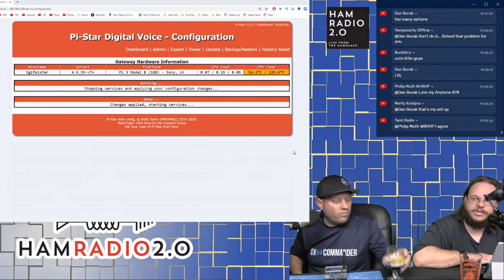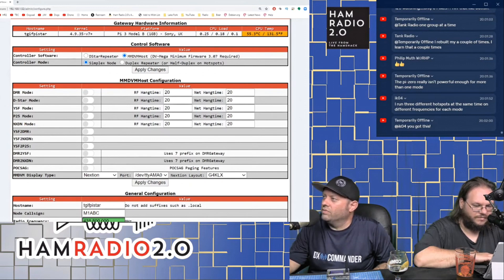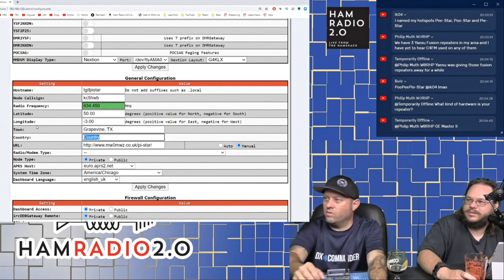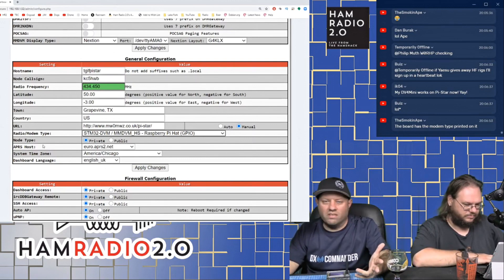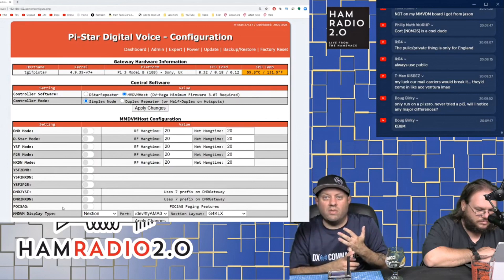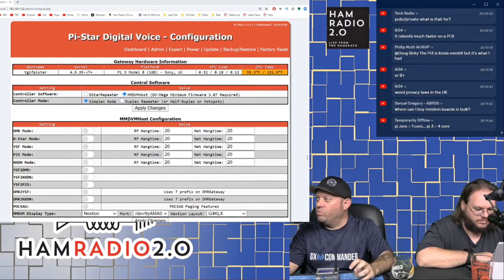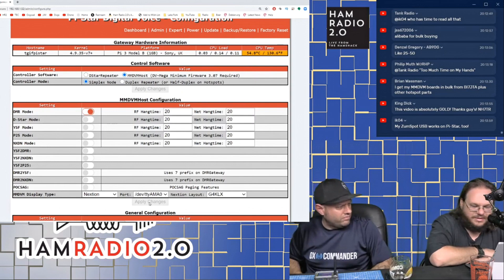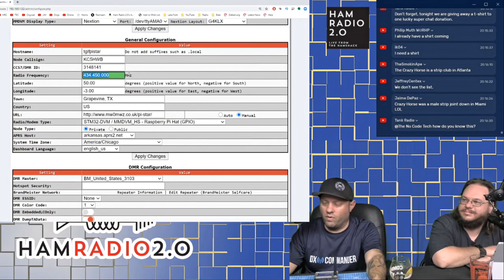Pi-Star Complete Tutorial Setup and Programming, Part 3 | DMR YSF DSTAR Pi-Star Setup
Part 3 of my walk through of the 4-part series on how to setup Pi-star from scratch.  This is a complete tutorial for setting up Pi-star and using it on DMR, but we also talk about where to setup YSF and DSTAR also.  If you have a new Pi-star device or are planning to build one, this tutorial could help you getting started and where to setup the device from there.